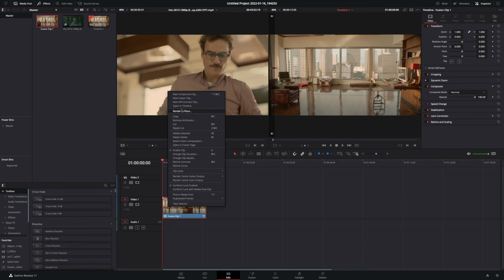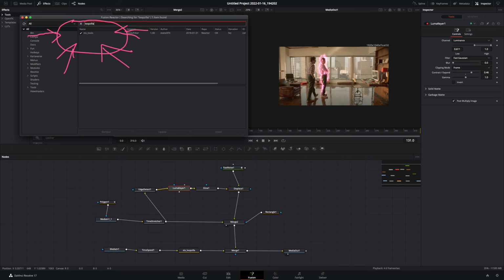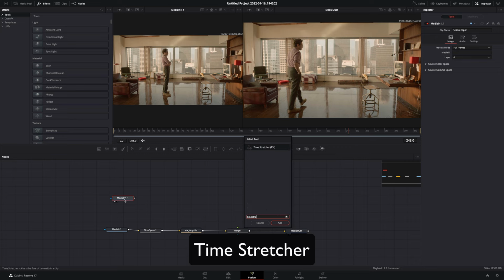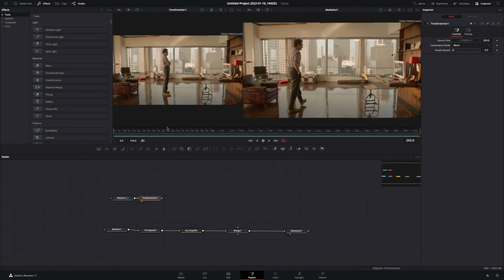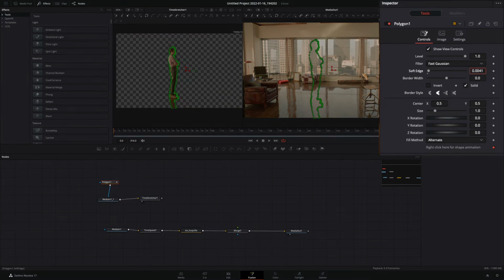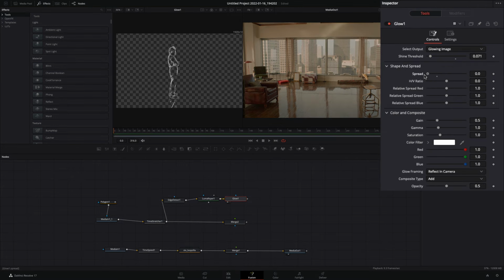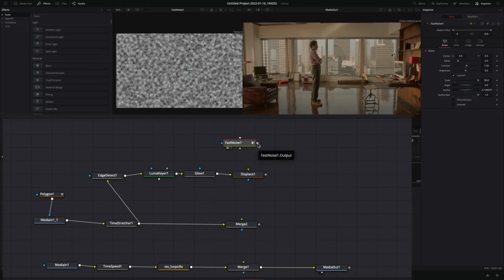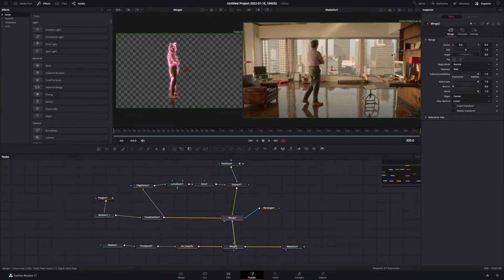Looping Freeze Frame | DaVinci Resolve 17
How to make the looping freeze frame effect in davinci resolve 17 fusion page and the reactor plugin

you can send them here :

BTC : 1Ecg6F8UnFHnVxsKhbkecqtge11vBhqS5
ETH : 0xB643C1C8B6C75bcB3426F40f8514CB89Fc294abC